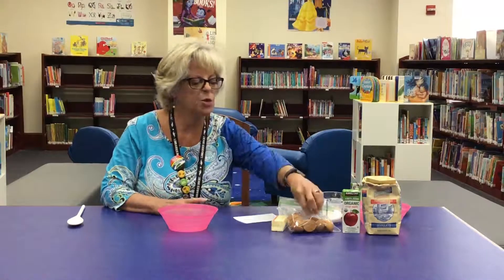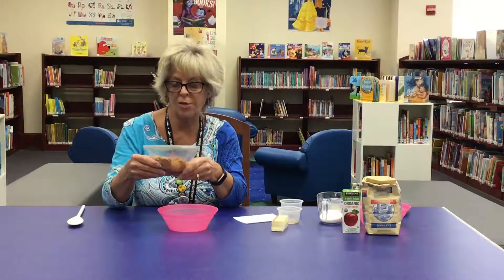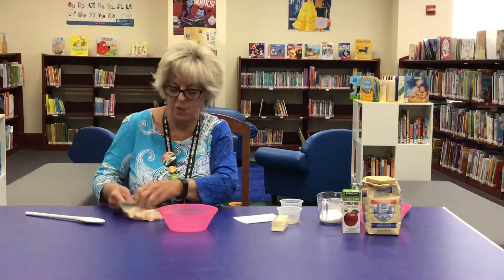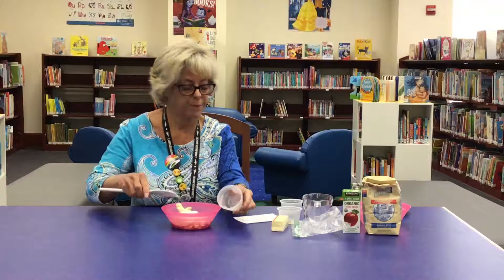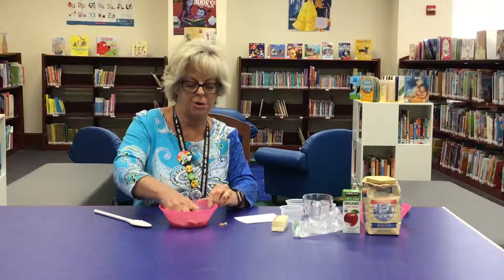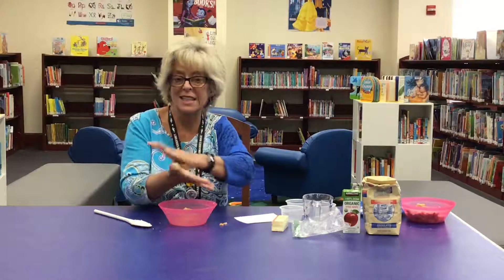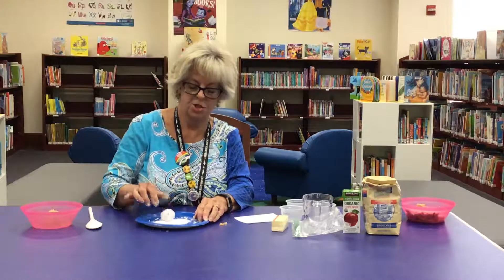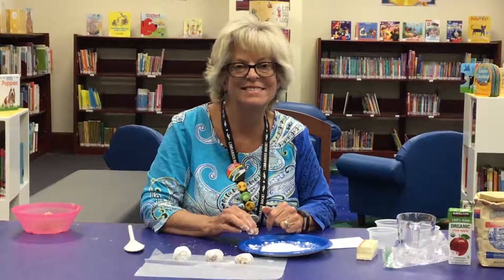Arts and Crafts: Episode 88 - Mother's Day Edible Treat - Collier County Public Library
Celebrate Mother's Day with Ms. Sonja by making an edible treat.